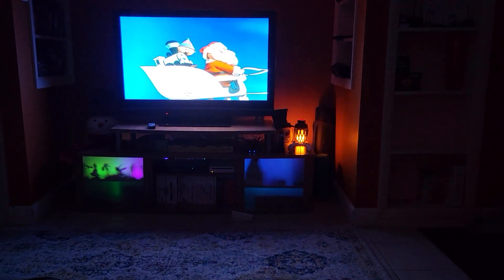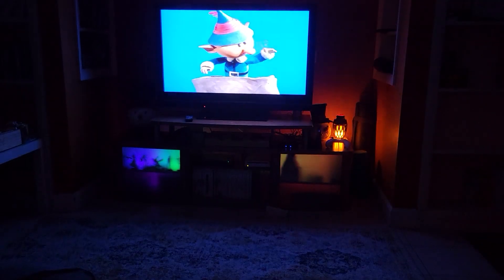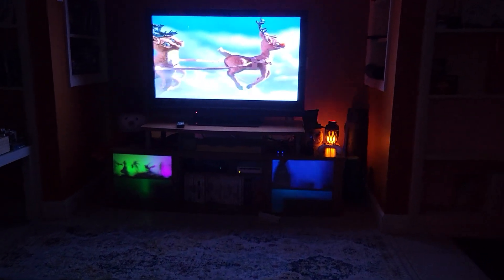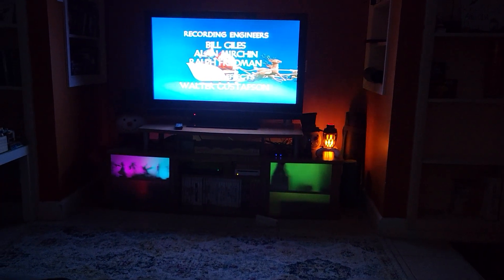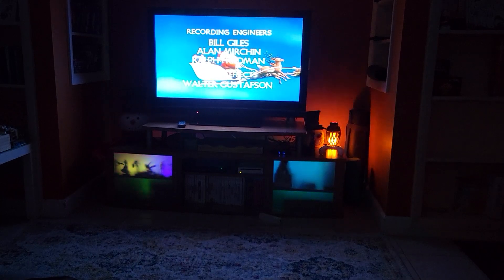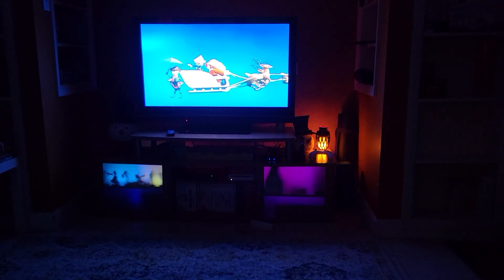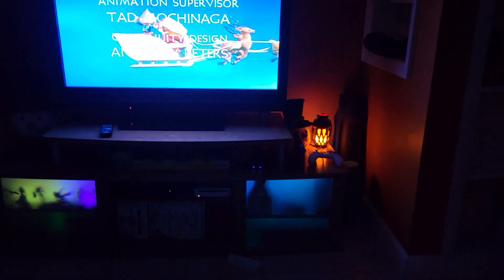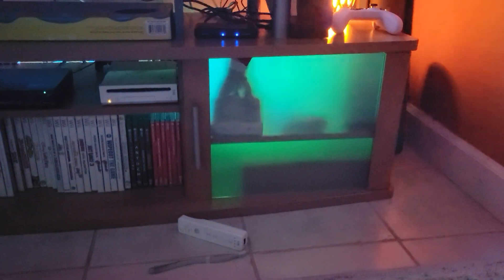smash bros animated shelf with amiibo